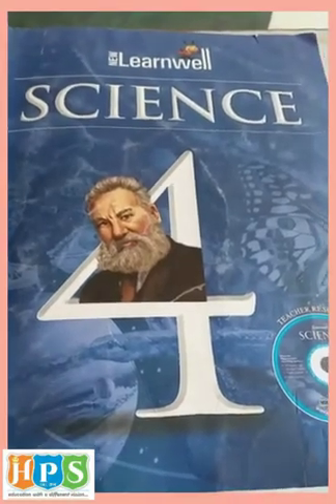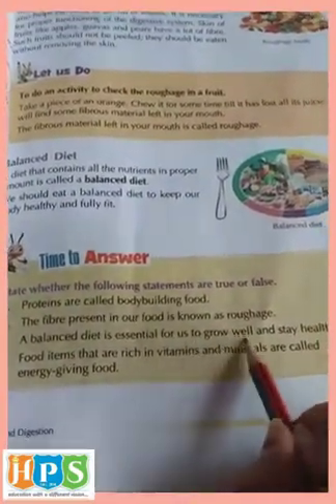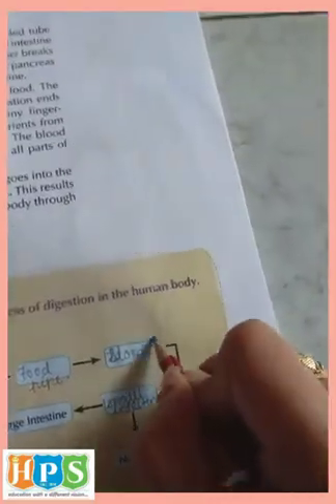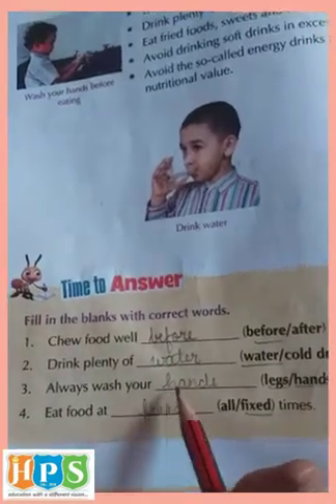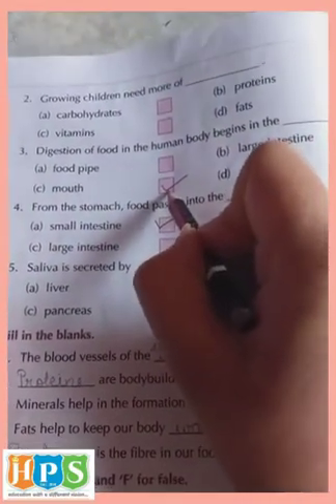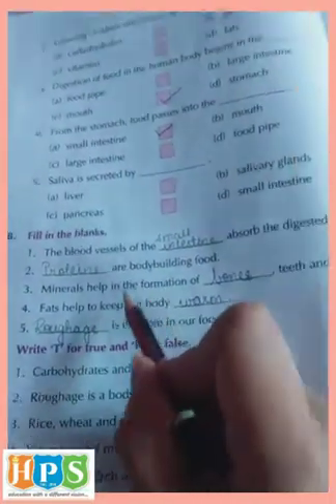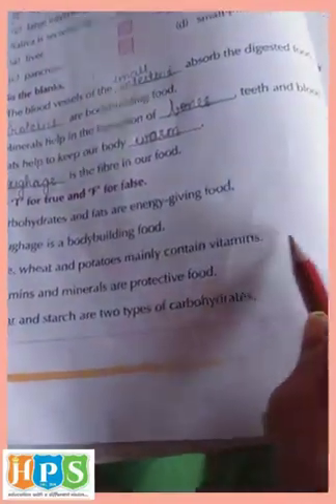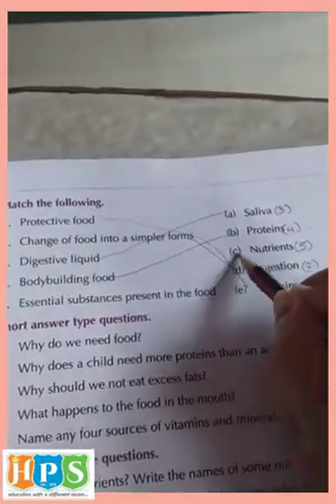TOPIC: CH- 6 FOOD & DIGESTION, PART 2, EXERCISE & QUESTION ANSWER, SUBJECT - SCIENCE, GRADE- FOURTH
THIS VIDEO IS BASED ON THE SYLLABUS OF GRADE FOURTH.